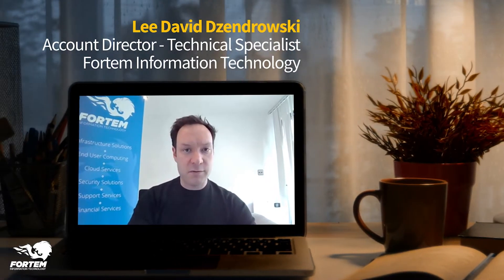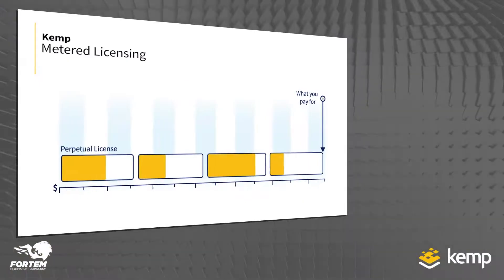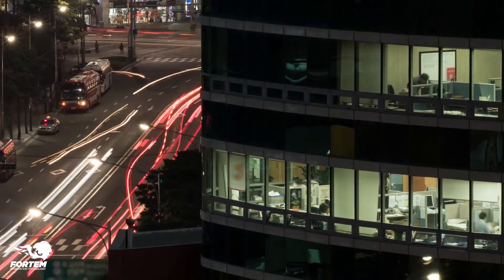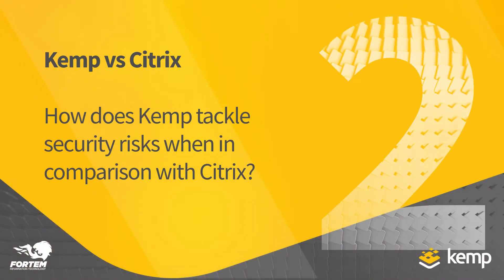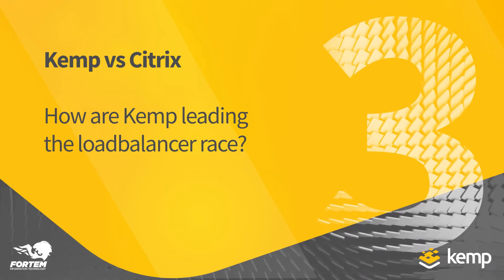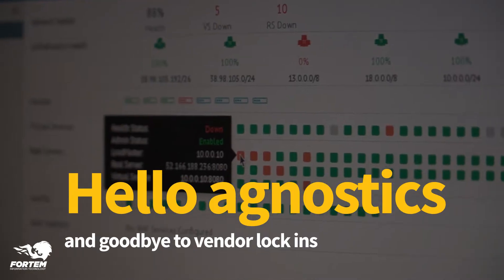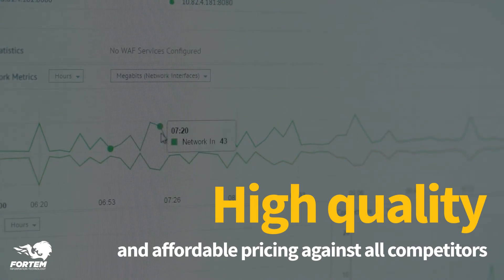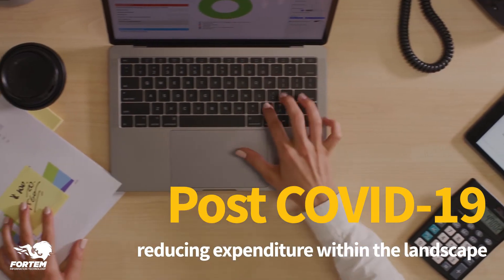Kemp vs Citrix I Load Balancer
Lee Dzendrowski has had over 16 years of dealing with Citrix ADC and understands the Citrix ADC shortcoming more than most. Watch this video to get his view of the comparisons between Kemp and Citrix and benefit from his years of experience-